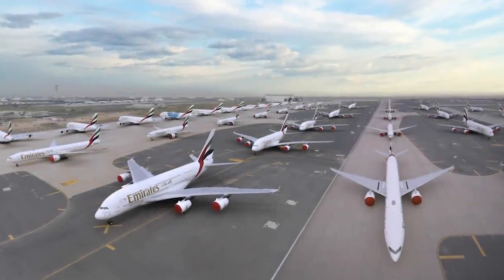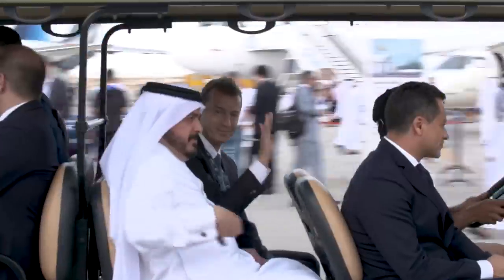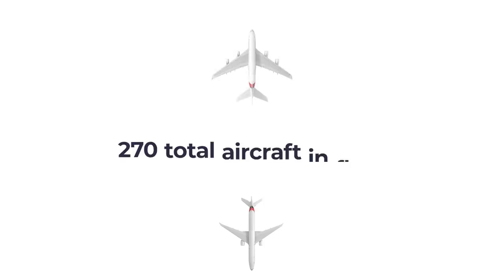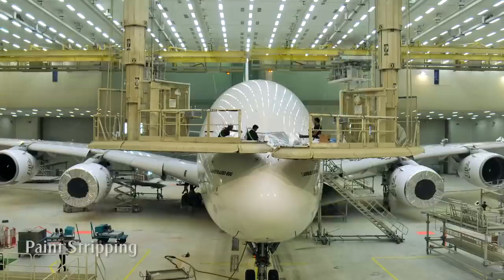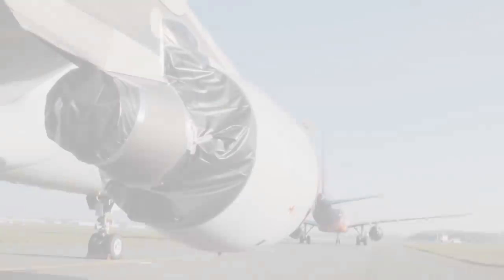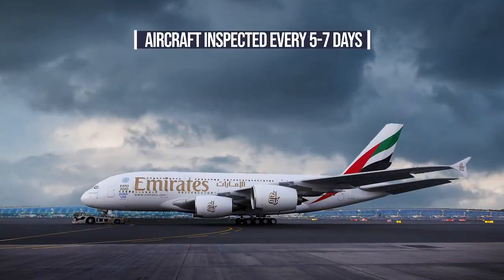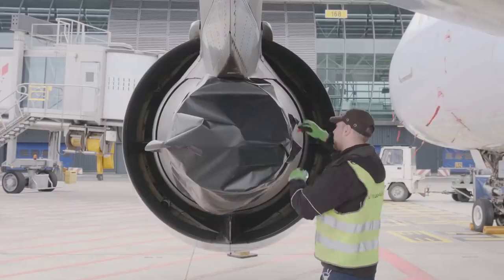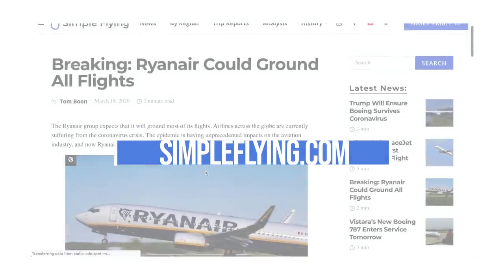Emirates Has Been Flying Airbus A380s 30 Miles For Storage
Emirates has been flying some of its Airbus A380 aircraft just 30 miles to Dubai World Central for storage. Eerie photos released by the carrier yesterday show the UAE carrier’s fleet grounded at the unfinished airport.